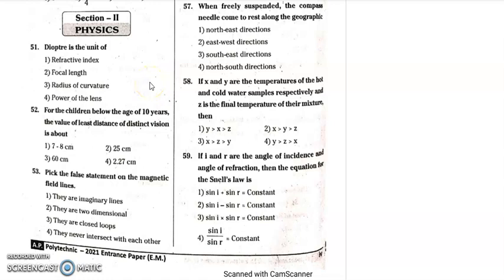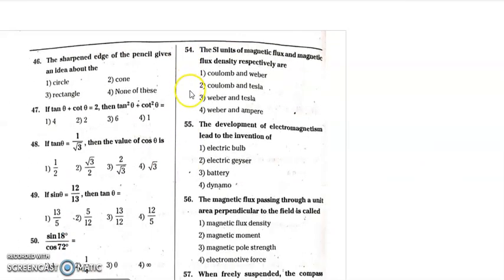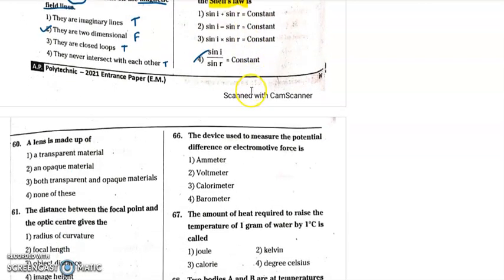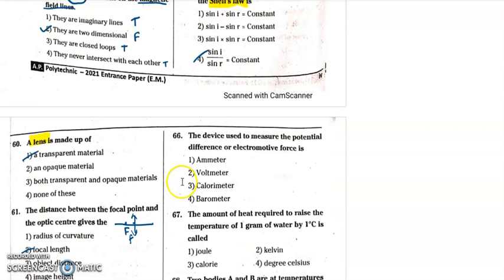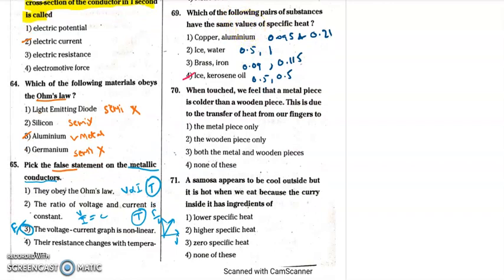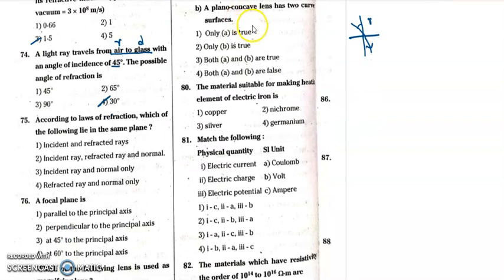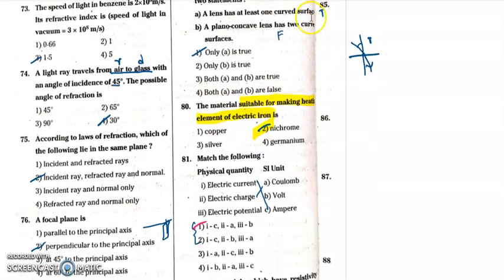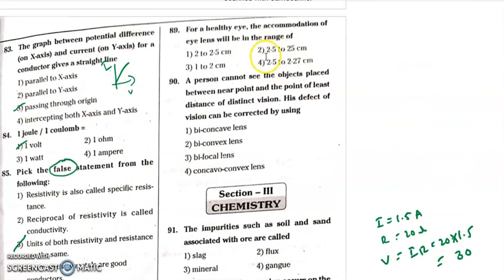Polycet 2021 answers||Polycet 2021 Physics solutions||AP Polycet old question papers||Polycet 2022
polycet 2021 answers
polycet 2021 physics solutions
ap polycet old question papers
Polycet 2022
important bits from tenth class physical science
Physics important bits for tenth class
#2021 old question paper solutions
polycet important bits
aprjc important bits
IIIT important bits